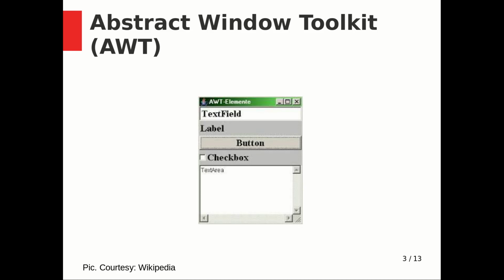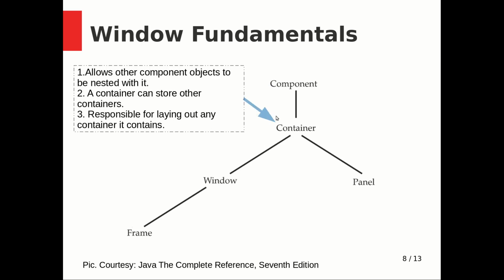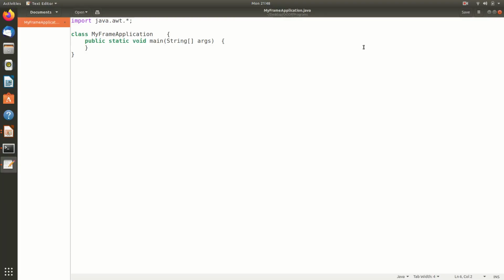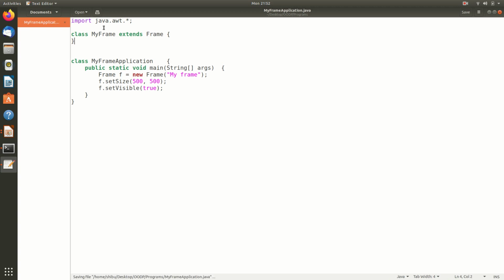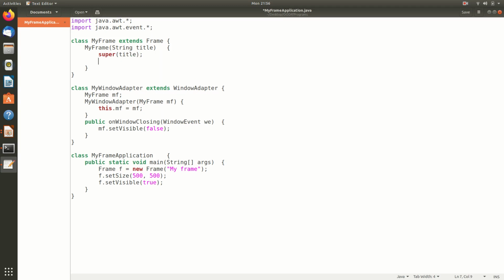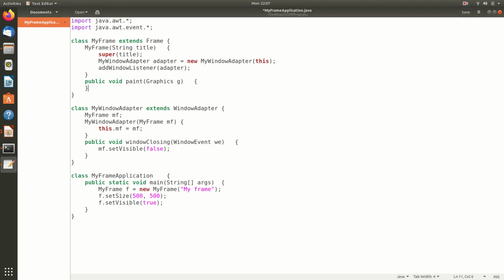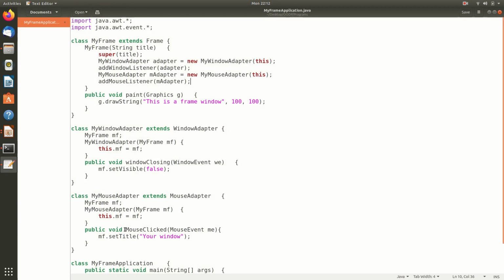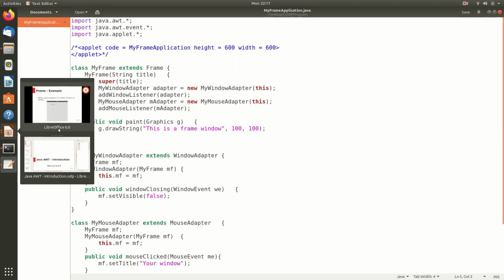Java AWT - Part 1 (Introduction)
This video explains the basics of Java AWT. Though AWT is an old fashioned way of GUI programming, its details give a clear idea how Java facilitates GUI programming.